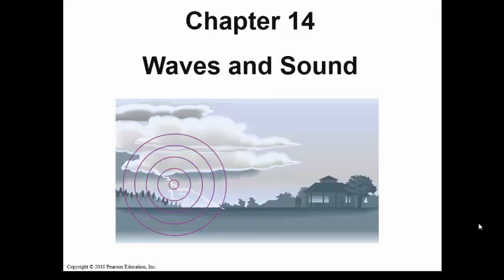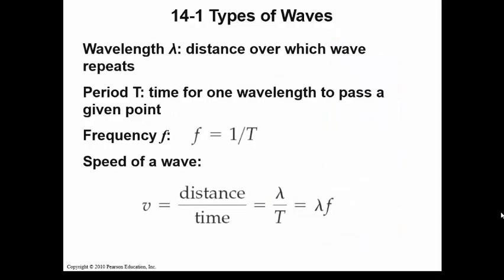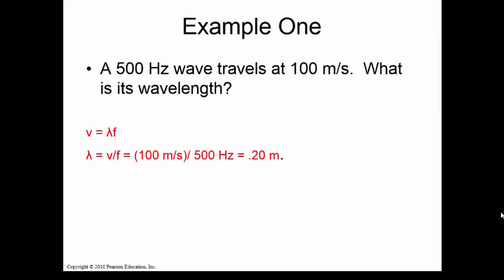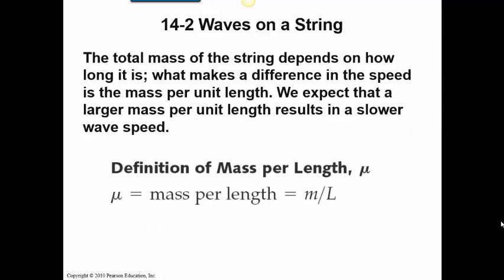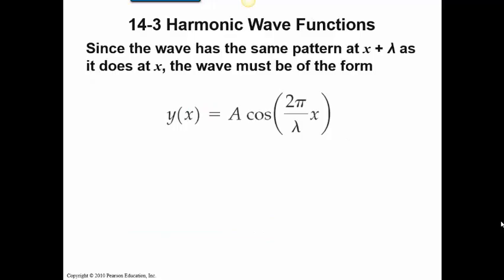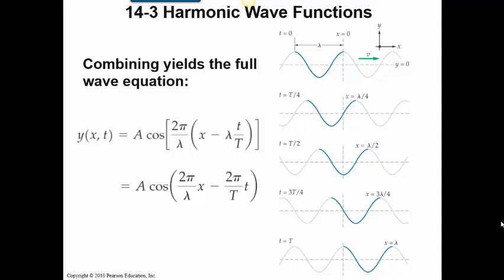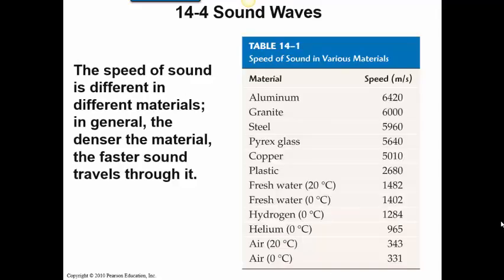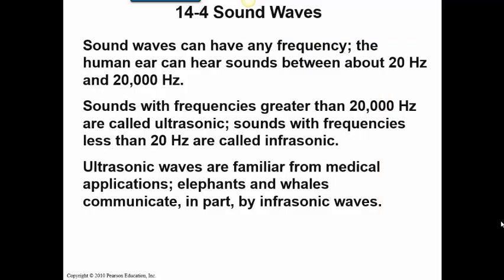lecture 5 sounds and waves